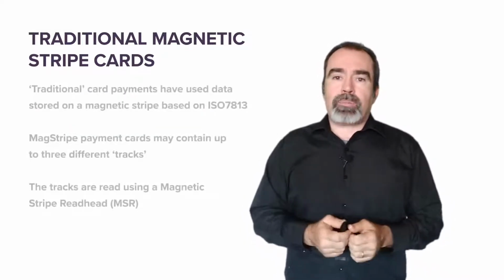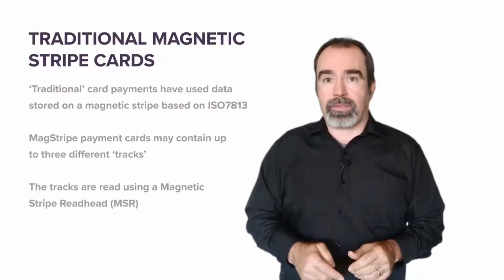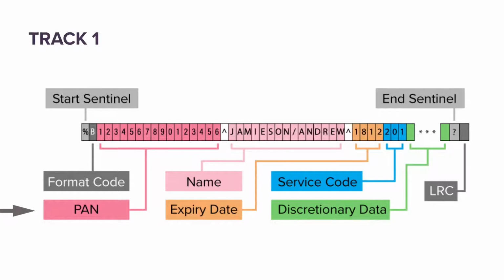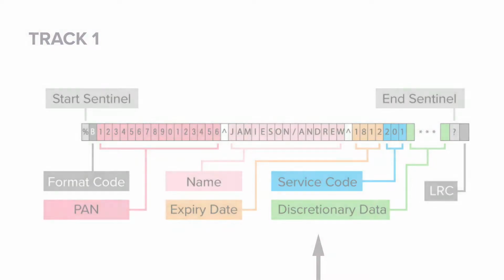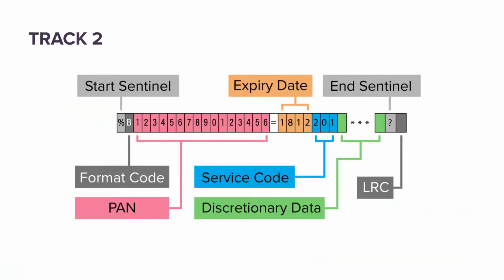How a Payment is Processed The Traditional MagStripe Card